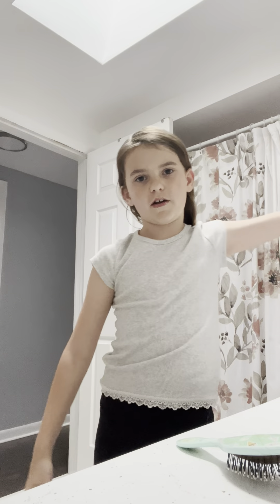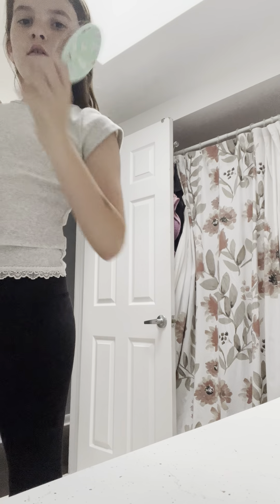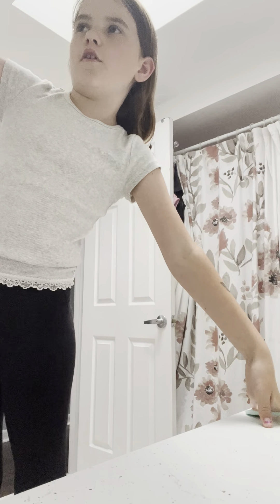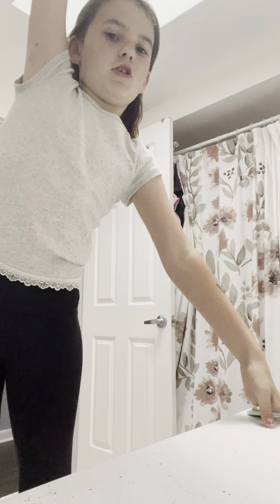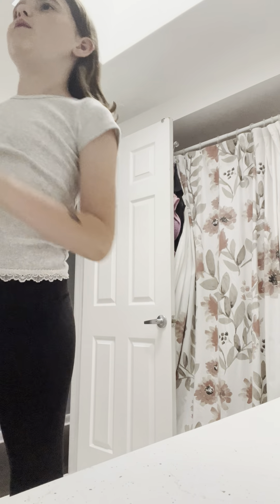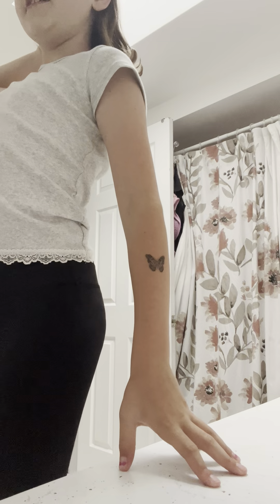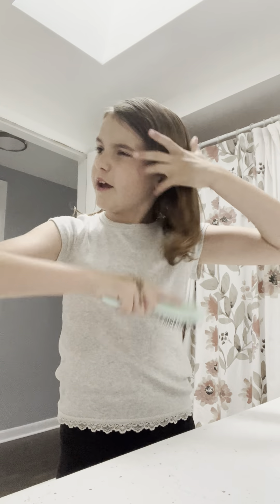Going to see that new Inside Out 2 movie get ready we me with bubble